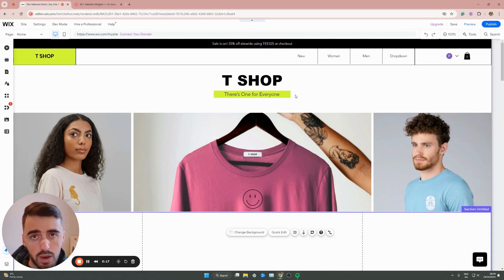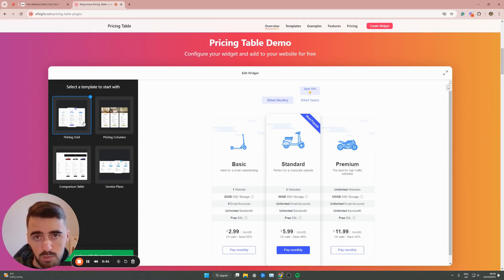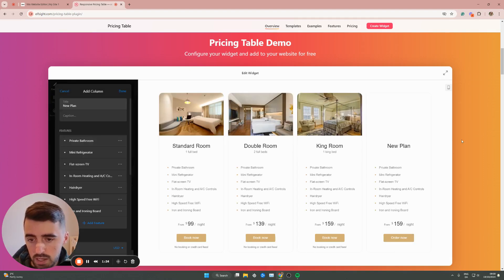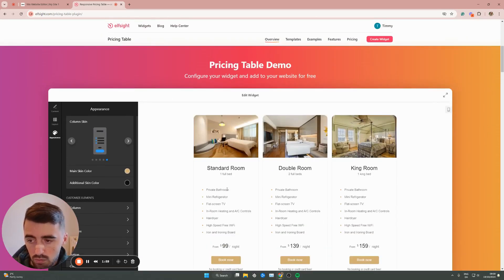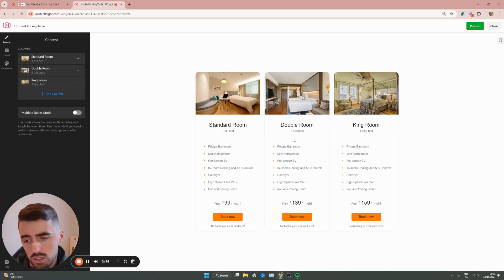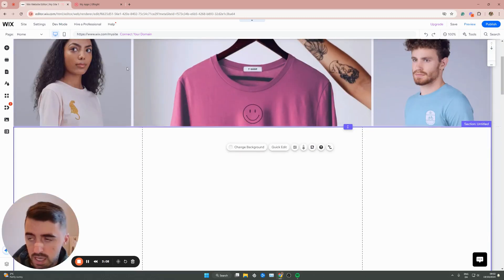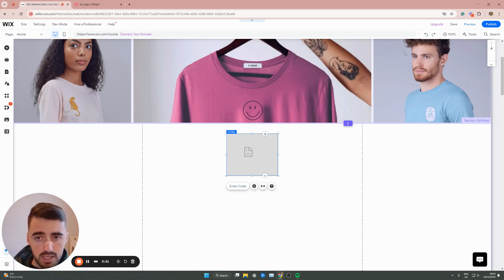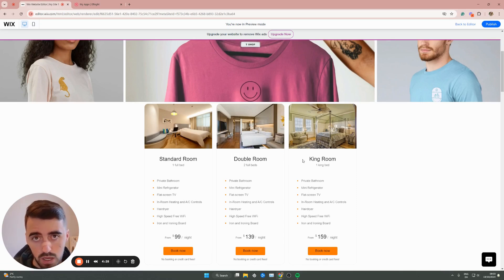How to Create Pricing Table in Wix [QUICK GUIDE]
In this tutorial, I'm going to show you how to create pricing table in Wix.